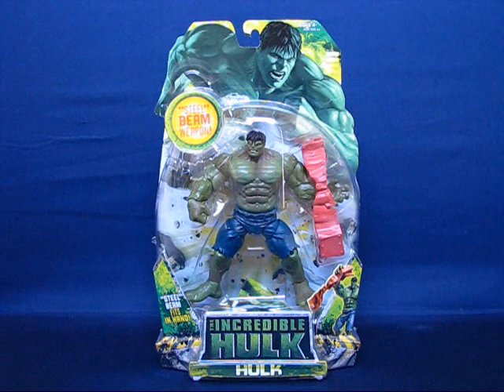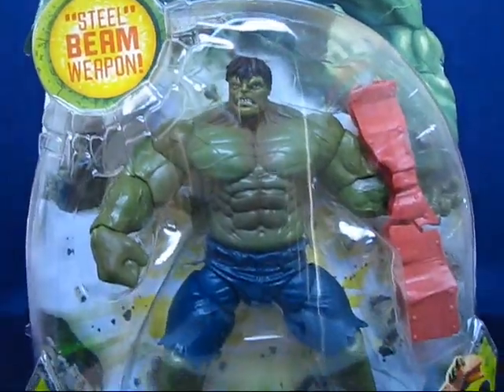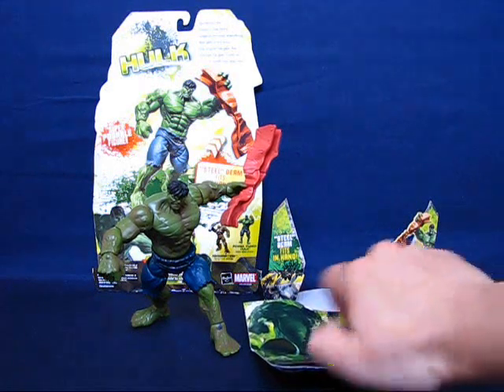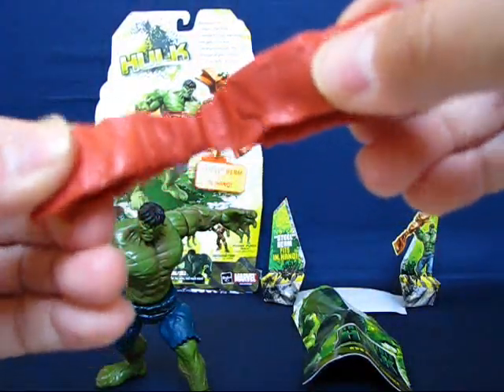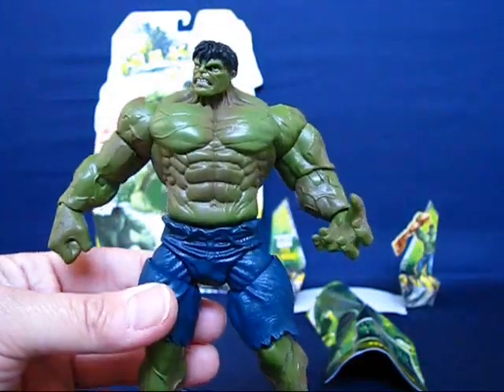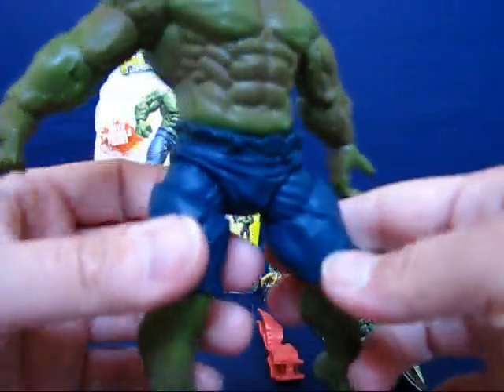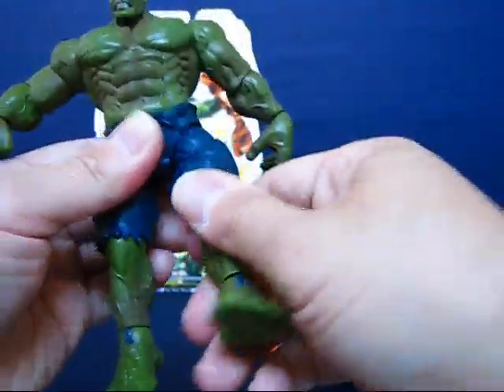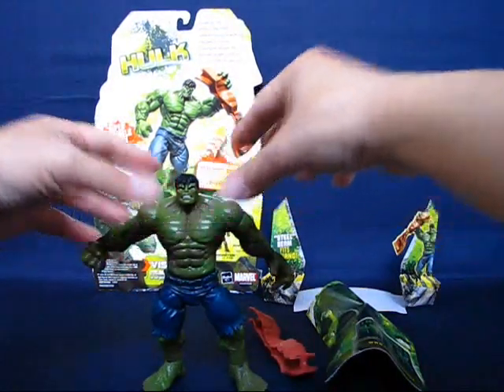Incredible Hulk Movie Series Hulk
A casual peek into the Incredible Hulk movie series, Hulk action figure.